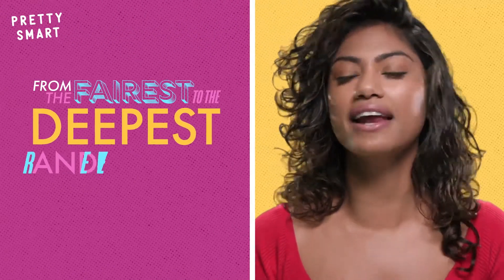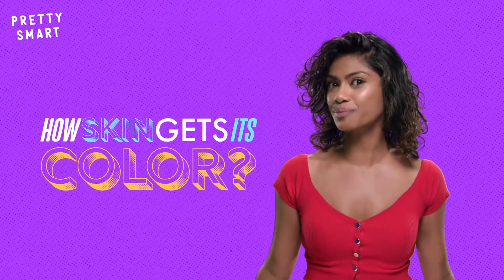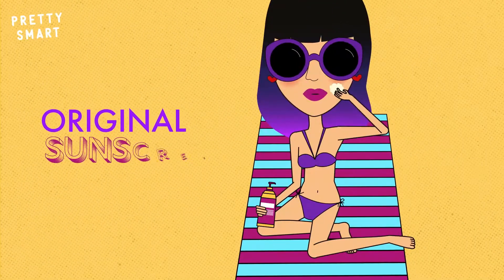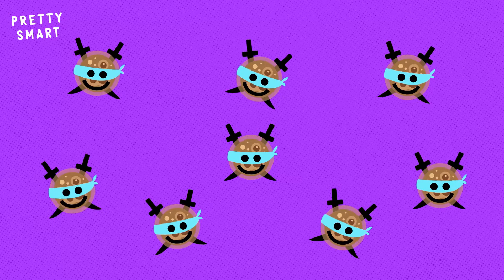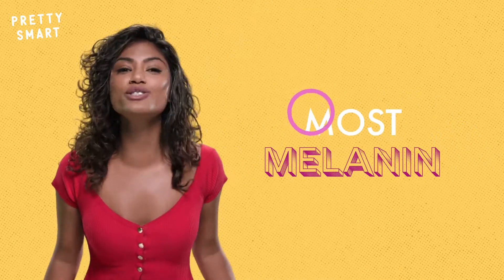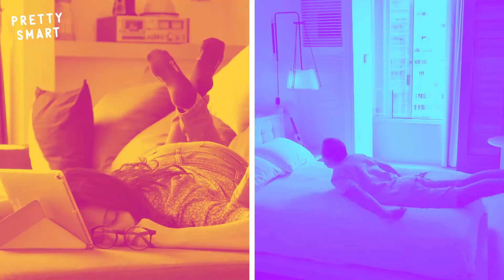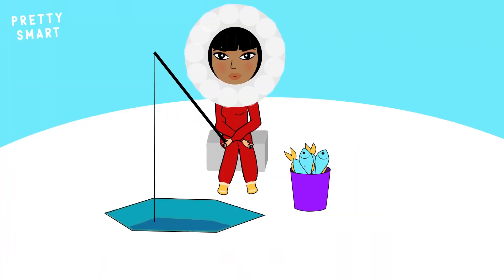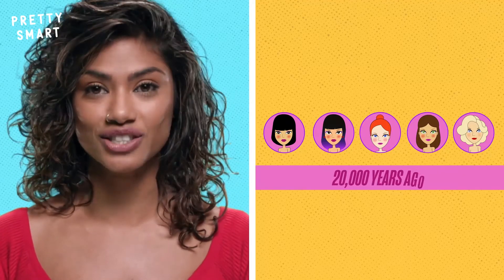WHY DO WE HAVE DIFFERENT SKIN TONES? | PRETTY SMART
From the fairest skin tone to the deepest skin tone, and everything in between, there are endless skin tones and colors out there.  But, why is that, exactly?  Why does skin color differ, from person to person?

Skin color is determined by melanin.  By the way, melanin also determines the hair and eye color, but we’ll save those for another day.  Melanin has been on earth for more than a billion years.  We all have cells in our bodies called “melanocytes,” which are responsible for producing the melanin that accounts for our coloring. Melanocytes can produce eumelanin, which is responsible for black and brown tones.  There’s also pheomelanin, which is responsible for red and yellow tones.  Each of us has our own special cocktail of melanin. Your unique mix of the types and amounts of melanin in your epidermis -- the top layer of the skin -- is what gives you your skin color.

That still leaves the “why?”  Why do we have melanin?  And why do our melanin “blends” vary from person to person?  Watch this video to find out the rest!

On each episode of PRETTY SMART, we give detailed, research-based explanations of anatomical curiosities. We explore all things about our bodies that we forget to think about!